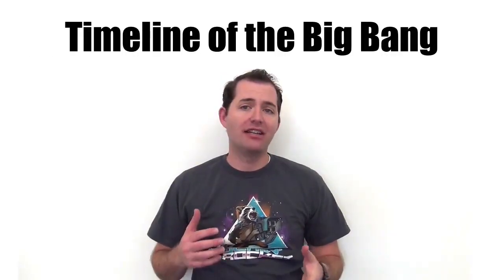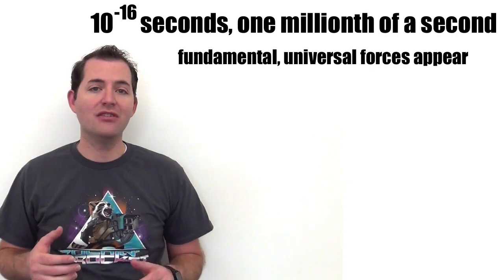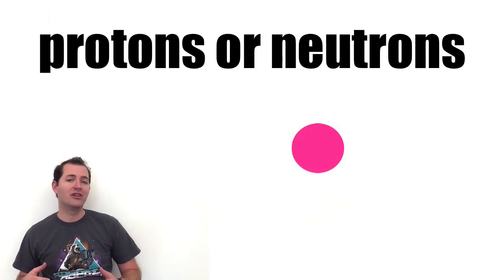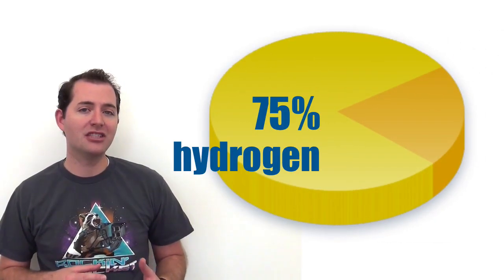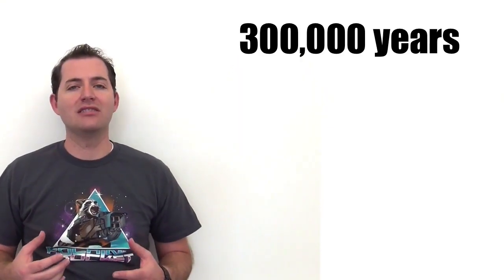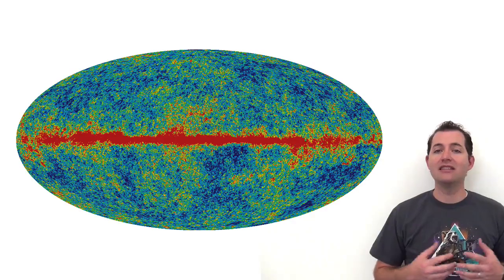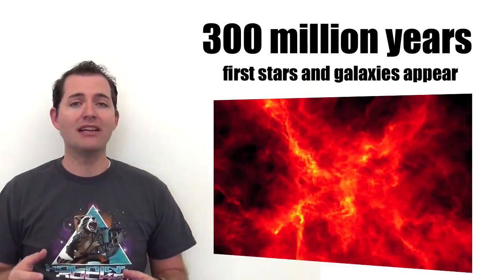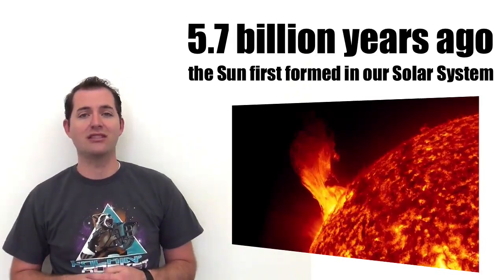Timeline and Major Events of the Big Bang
Description of the major events following the Big Bang, including subatomic particle and atom formation, cosmic microwave background radiation, elemental ratios and the formation of stars, galaxies, and the sun.